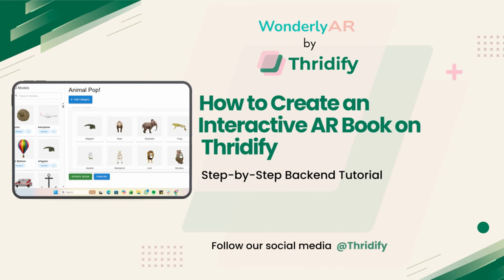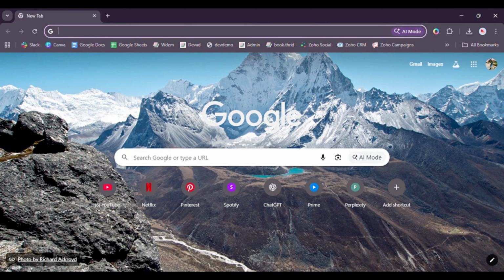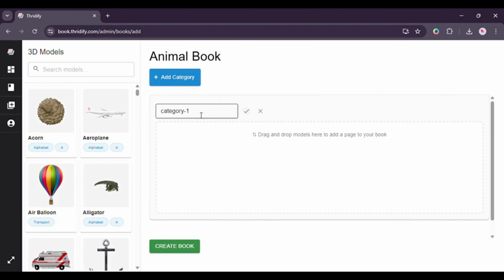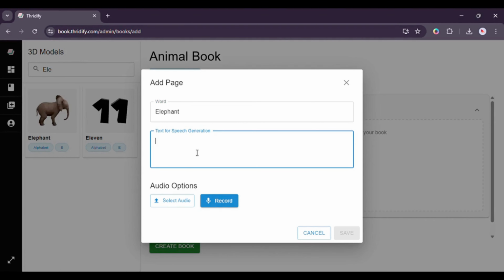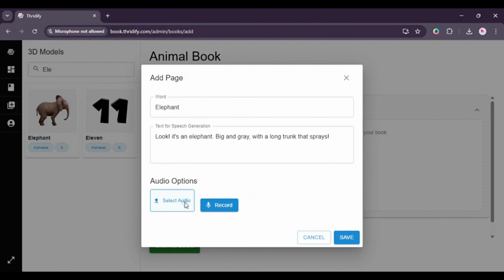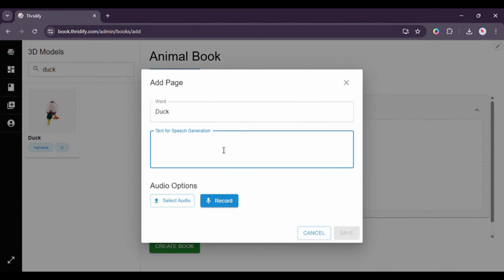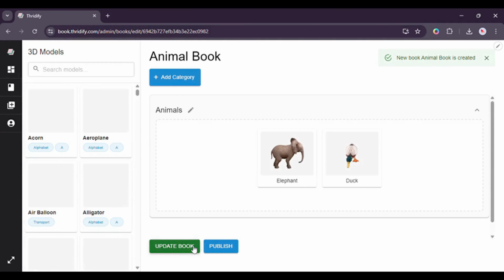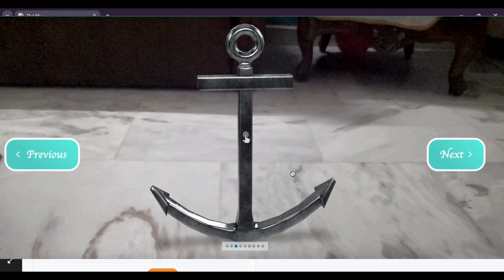How to Create AR Books for Education | Augmented Reality in Education | Thridify Tutorial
Augmented Reality is transforming the Future of Education.
In this step-by-step tutorial, learn how educators can create interactive AR books using Thridify, without coding or technical skills. This video is designed for preschool educators, primary school teachers, curriculum designers, and edtech creators exploring AR in Education and Preschools Innovation.

✨ In this video, you’ll learn how to:
Create an AR-enabled book using Thridify

Add 3D models with text-to-speech learning

Publish interactive AR content

Generate licenses for student access

With Augmented Reality in Education, learning becomes immersive, experiential, and more impactful — helping educators adopt Edtech Innovation while preparing students for the Future of Education.
🎥 Watch till the end to see how simple AR book creation really is.

📌 Pinned Comment & Bio Link:

 Find the complete workflow, resources, and updates linked in the pinned comment and bio.

 Tell us which AR book you would create first Animals 🐘, Space 🚀, or Stories 📖